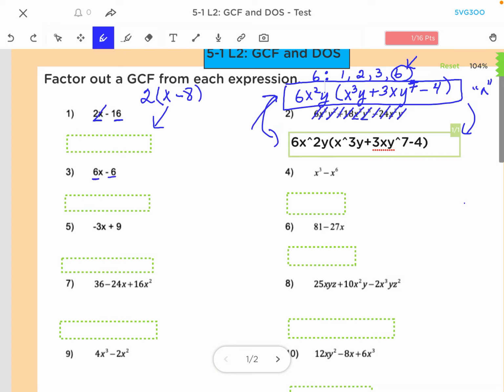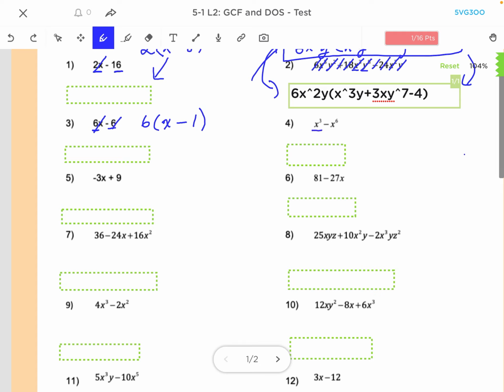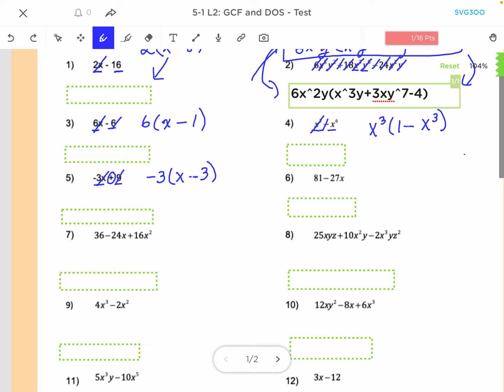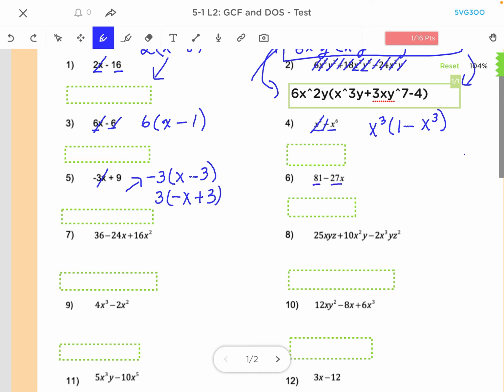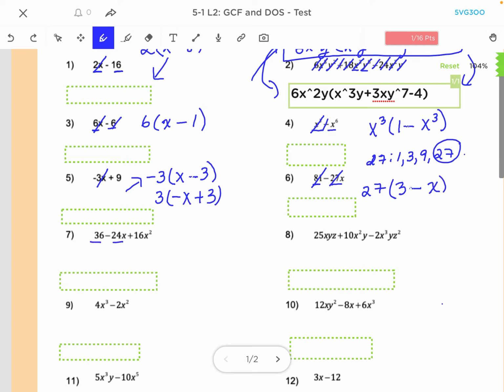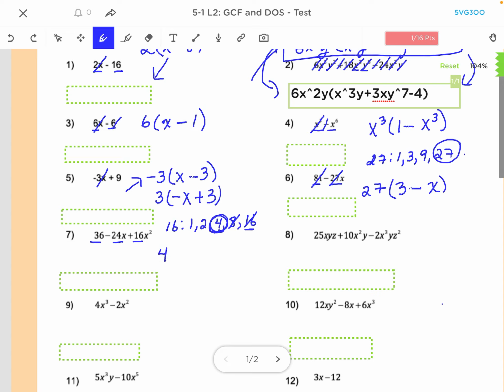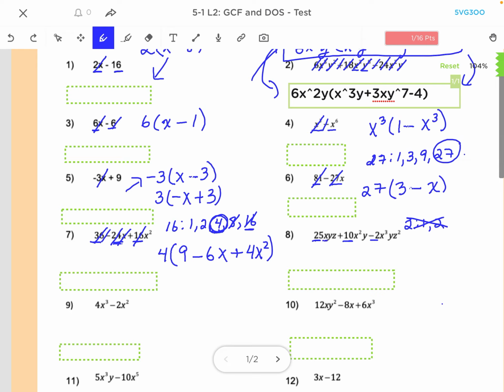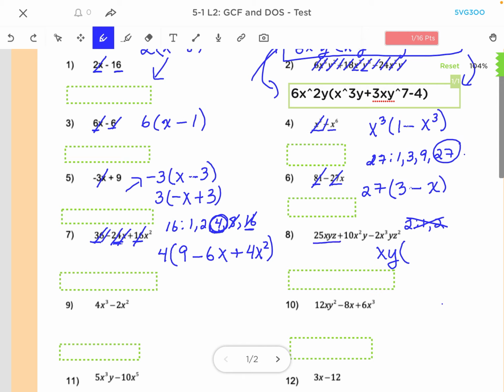Geo L2 Classkick GCF#3-8